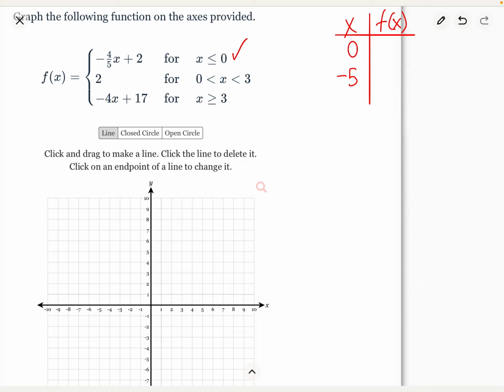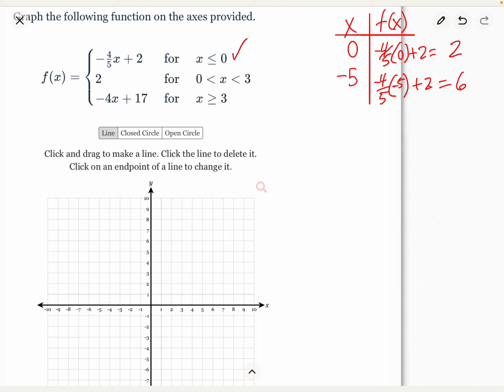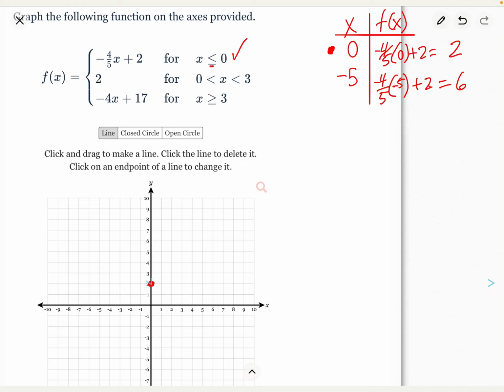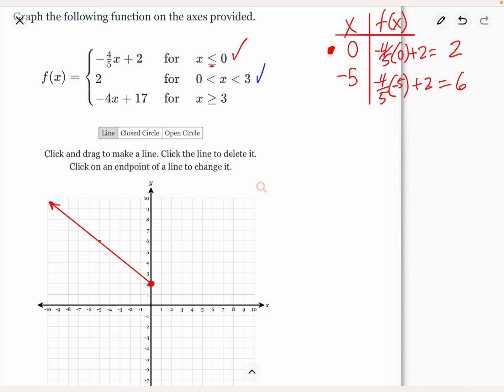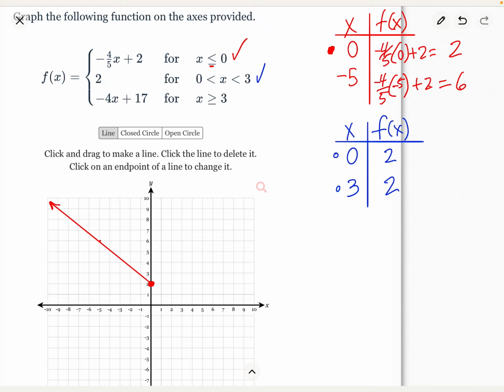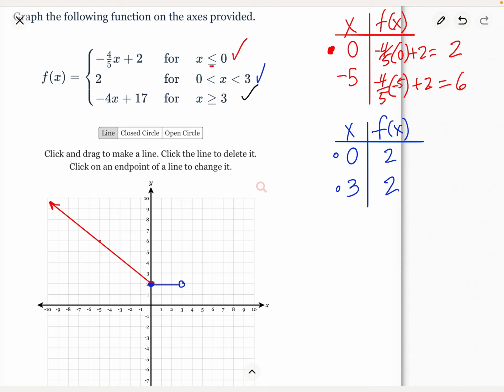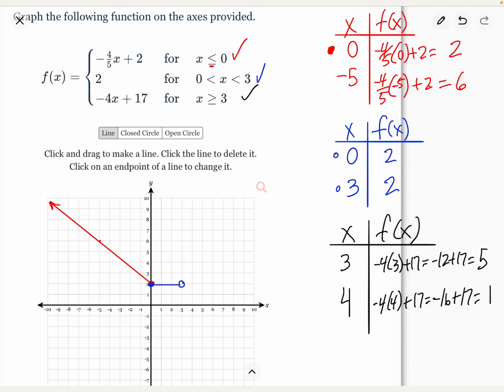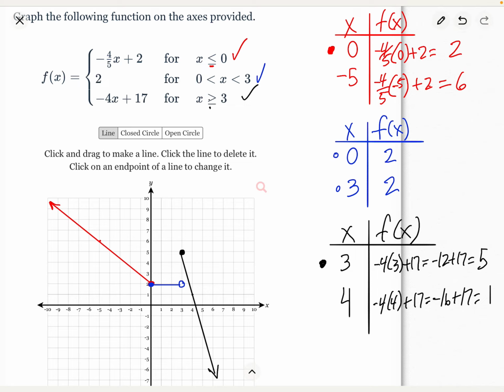Graphing a piecewise function using tables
In this video, I show how to created a table of values for each piece of the function, and then plot those points.